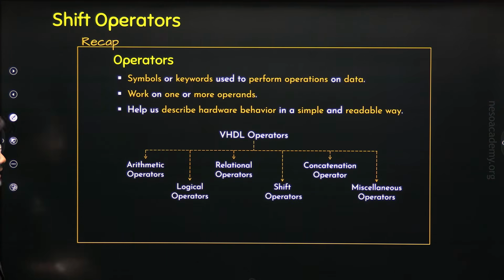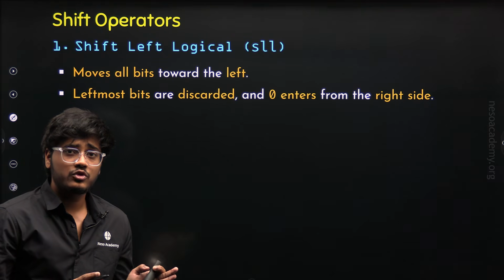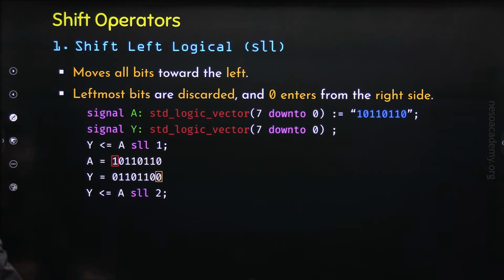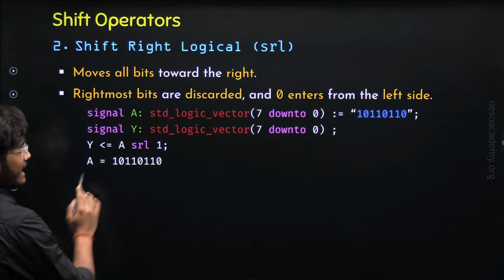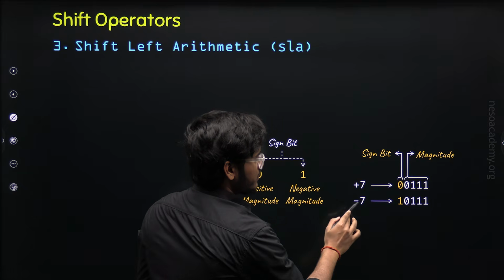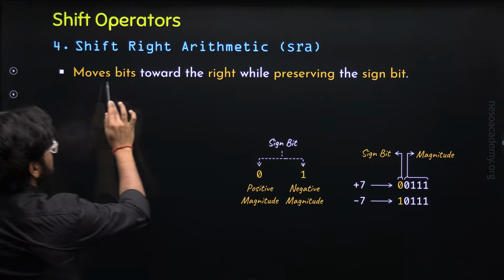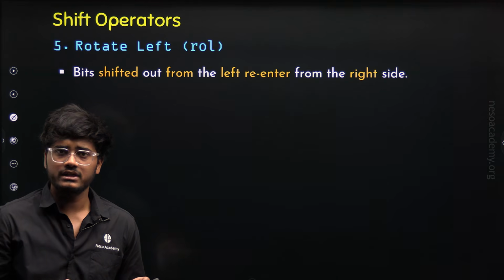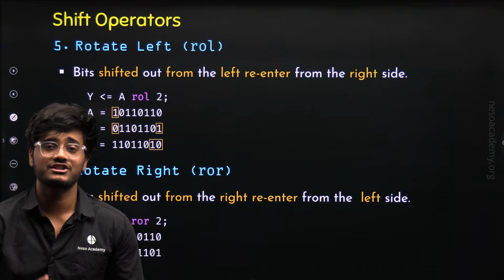Shift Operators in VHDL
VHDL Programming: Shift Operators in VHDL
Topics discussed:
1. Shift Operators in VHDL:
    i. Shift Left Logical (sll)
    ii. Shift Right Logical   (srl)
    iii. Shift Left Arithmetic (sla)
    iv. Shift Right Arithmetic (sra)
    v. Rotate Left (rol)
    vi. Rotate Right (ror).